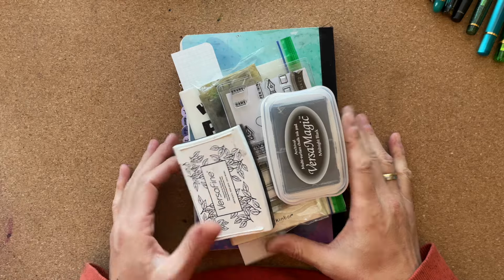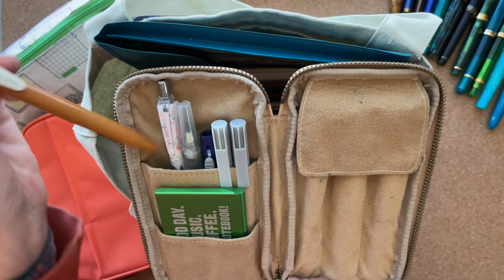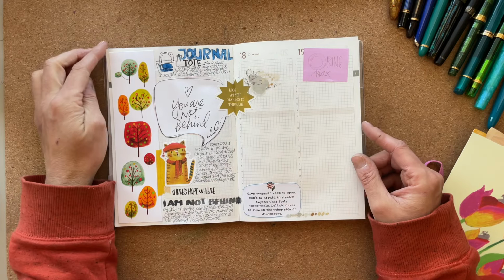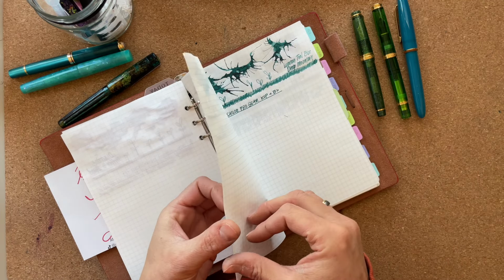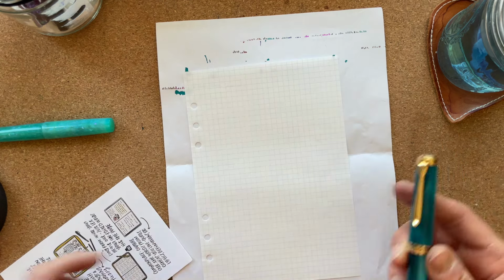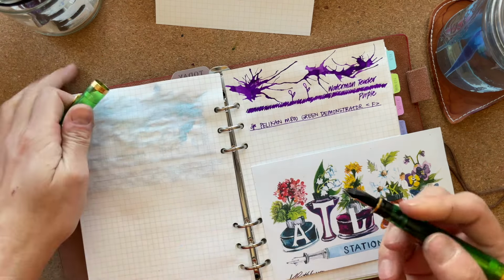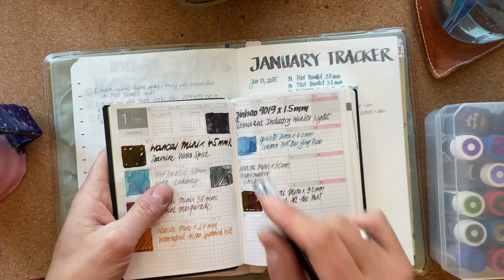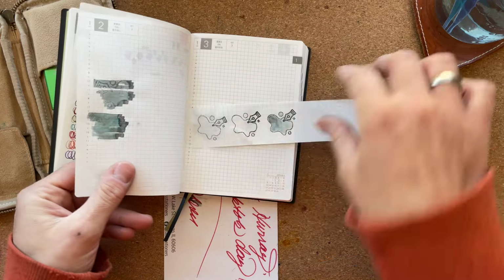SMFD 59: VersaFine vs. VersaMagic, Journaling Tote, New Journal Progress, Ink Bottle Swatches.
I bought a new ink pad and wanted to see if it would replace my beloved VersaFine ink pad better. If you're only here for this, watch the first eight-ish minutes and the last eight. Then I'm sharing how I set up my new to-this-purpose journaling tote. Well, actually, there is nothing to set up, just choose the supplies I put inside. And I really love it! Then I'm sharing the progress I have made in my creative journal, I was able to add quite a bit to the empty pages and I am so much more comfortable. Lastly, there is lots of fountain pen and ink talk towards the end. I love talking about fountain pens and ink. So much!